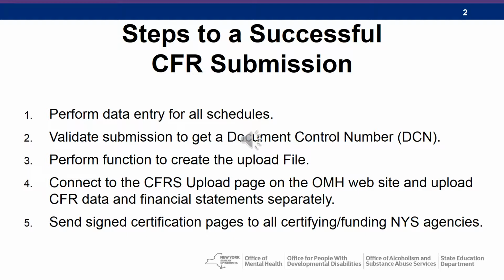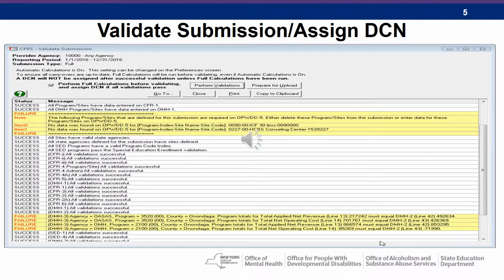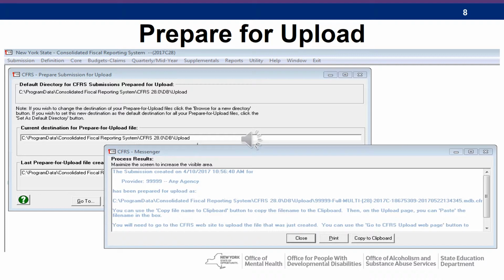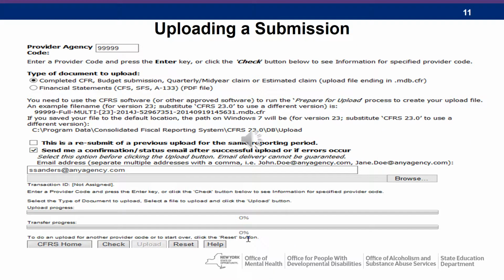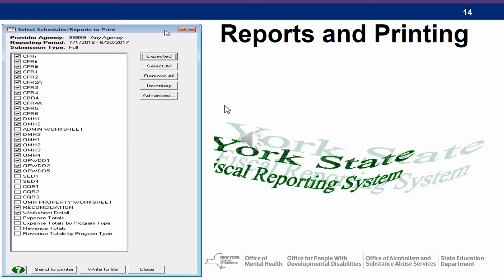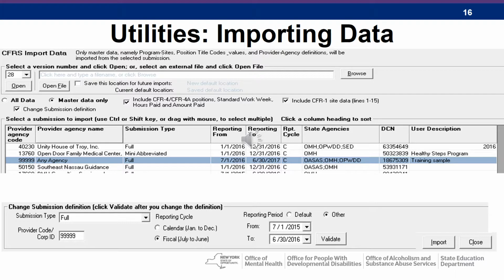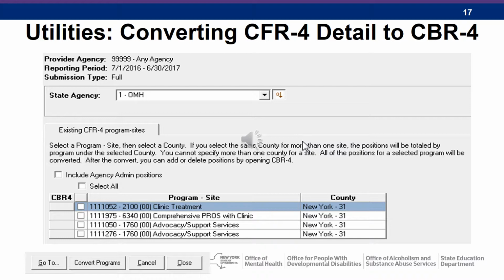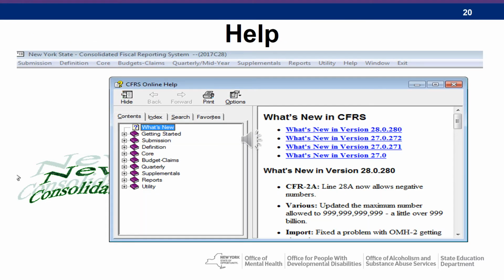Steps to a Successful Submission